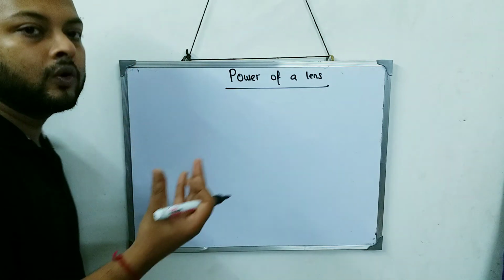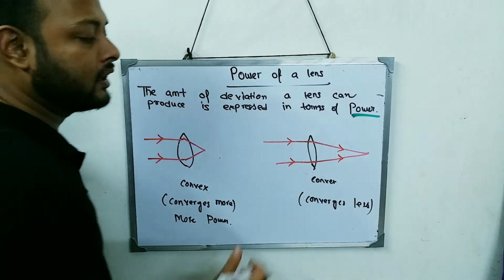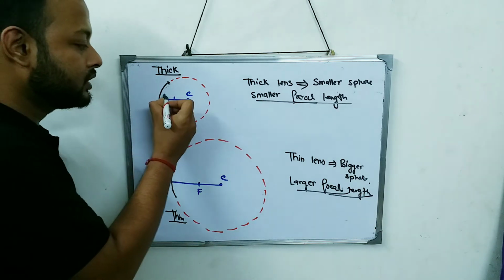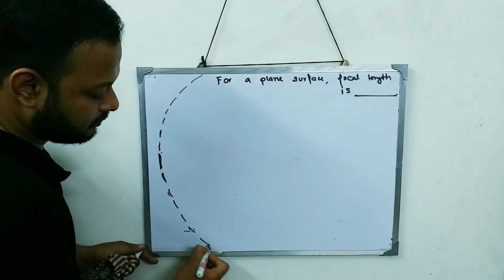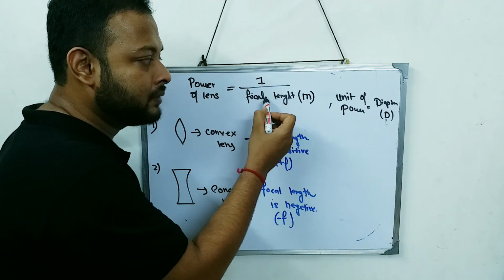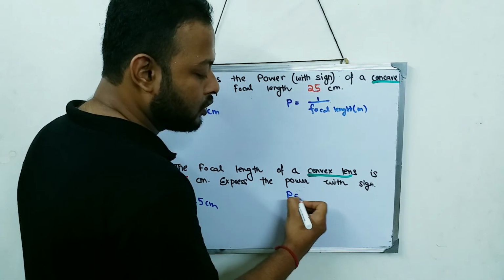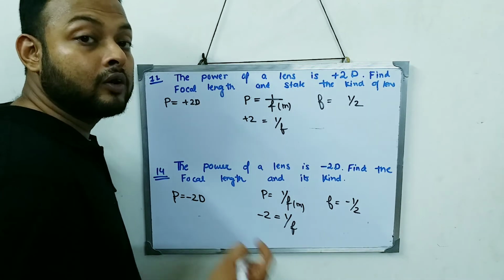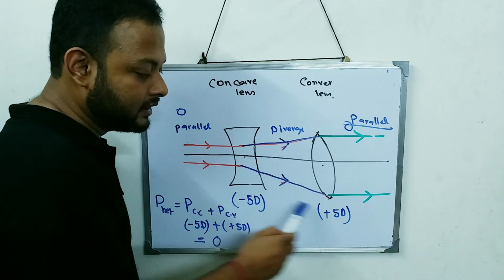CLASS X REFRACTION THROUGH A LENS PART 10